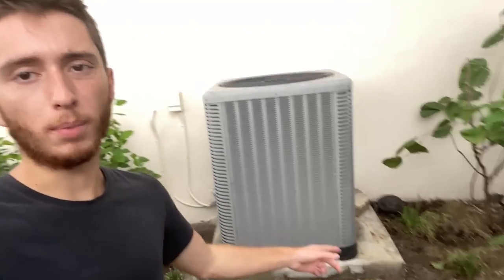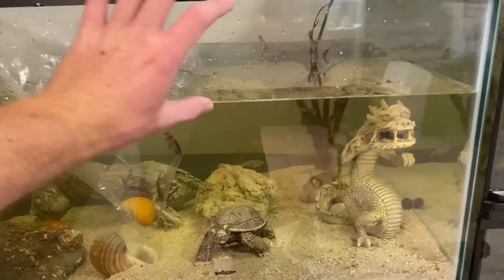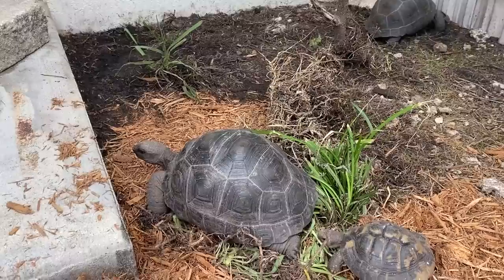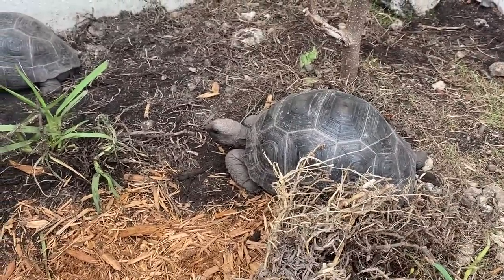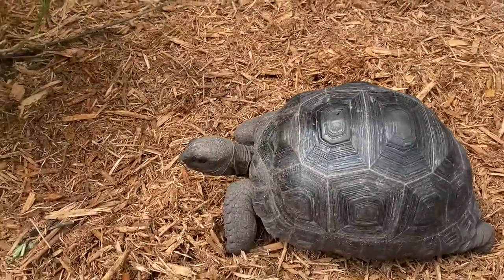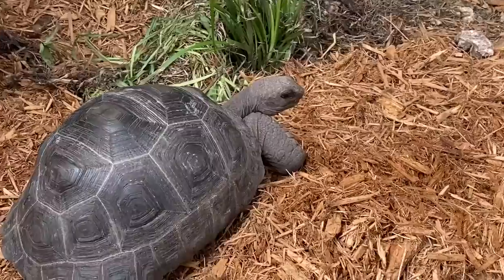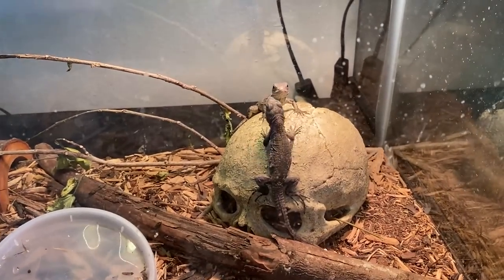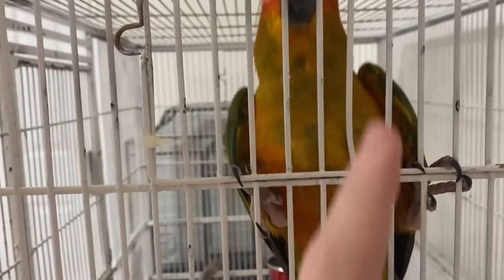My New $8000 Tortoises